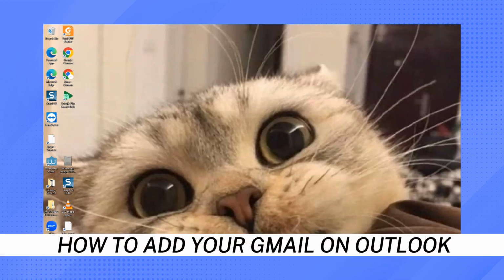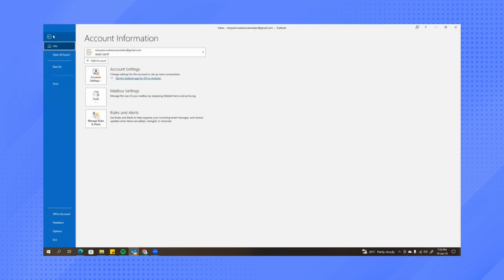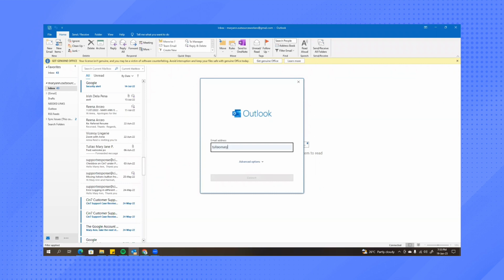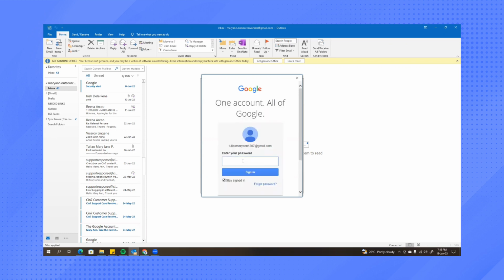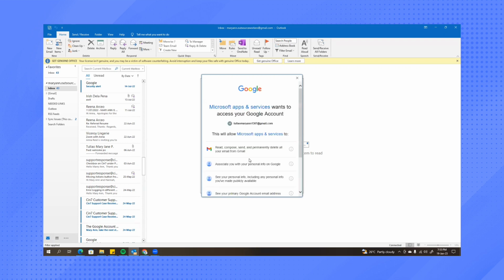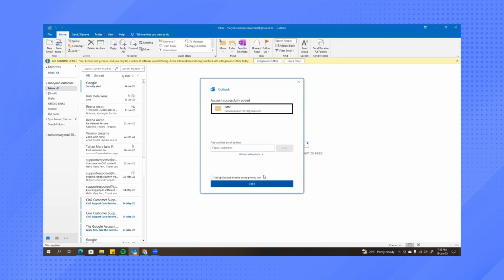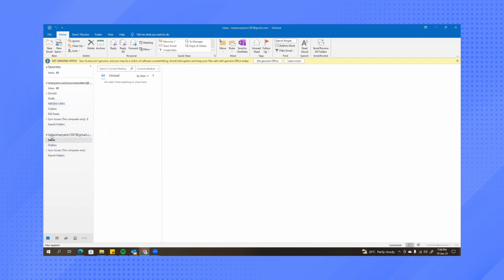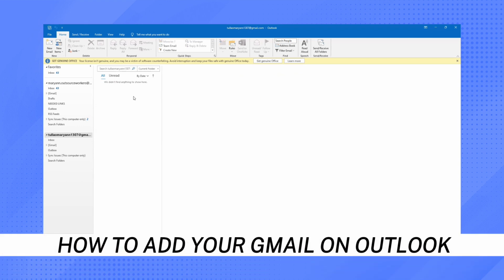How To Add Gmail To Outlook (EASY!)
How To Add Gmail To Outlook. It’s a very easy tutorial, I will explain everything to you step by step.